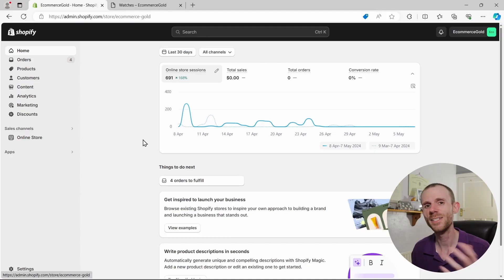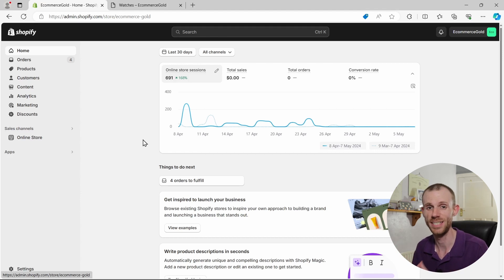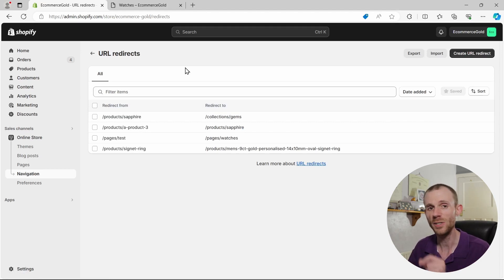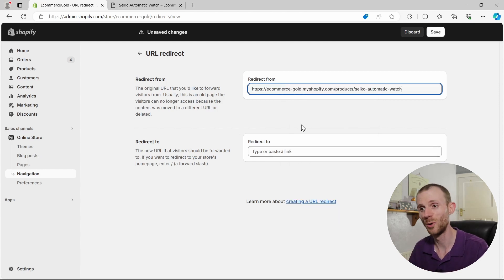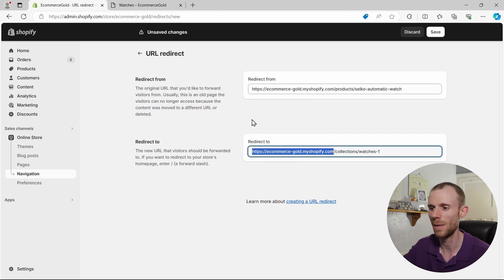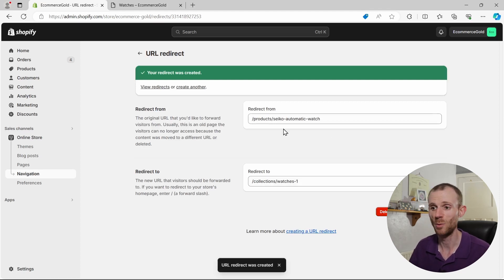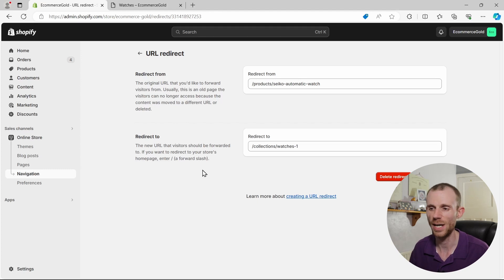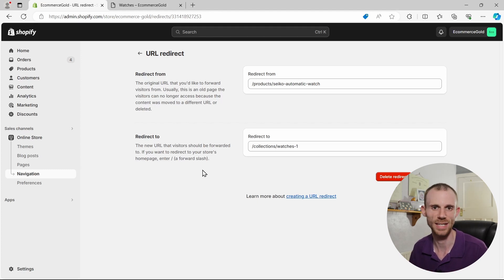How To Set Up 301 Redirects in Shopify (No App Required)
In this quick Shopify tutorial, I show you how to set up 301 redirects in Shopify.

This is an update to a video I posted about a year ago but the new method doesn't require an app and they can be set up with just a few clicks.

I hope that this video is helpful, if so a like would be awesome.